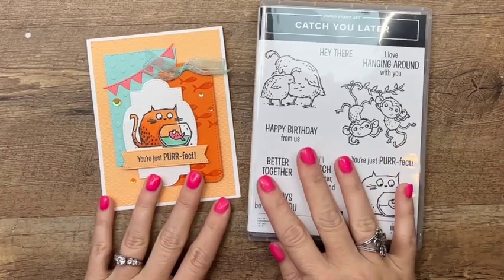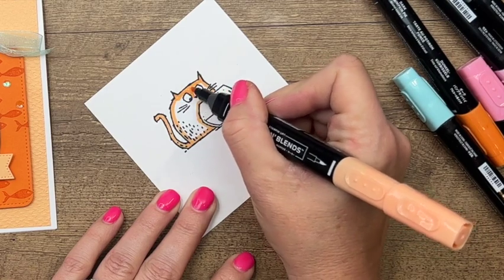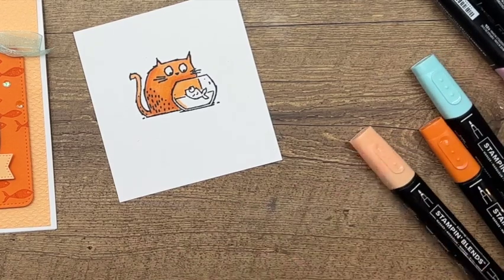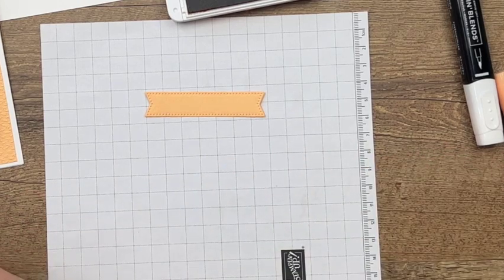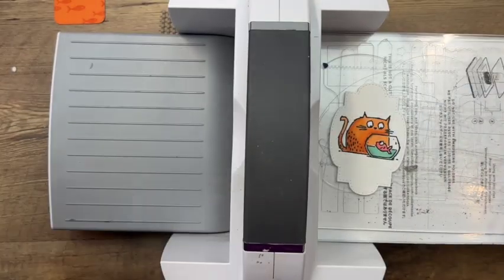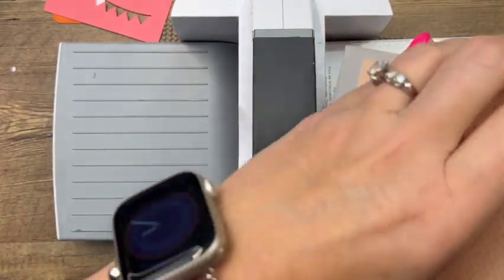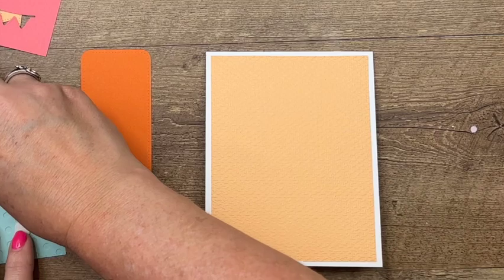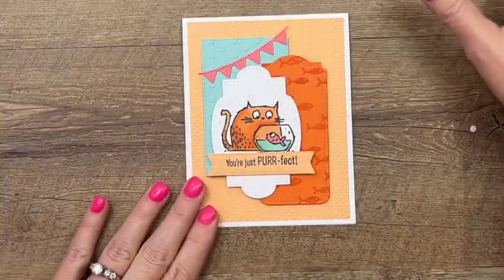Catch You Later From Stampin' Up!